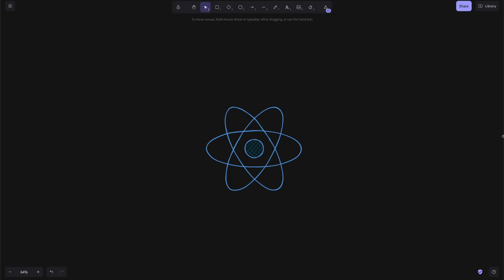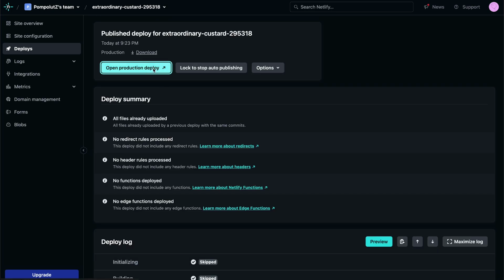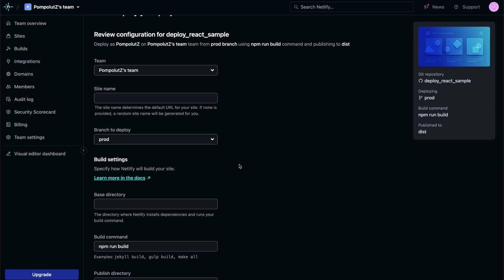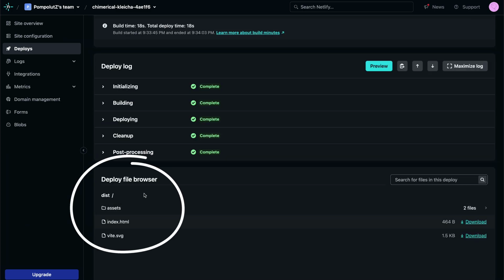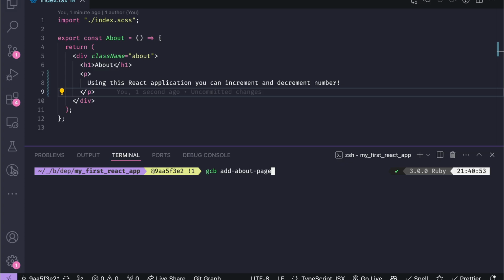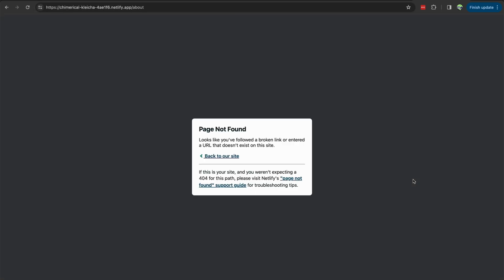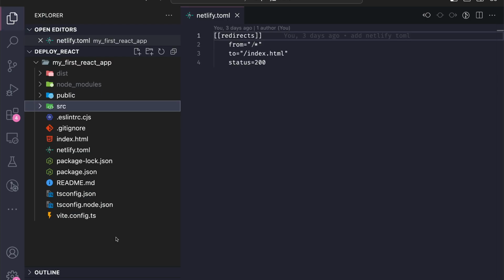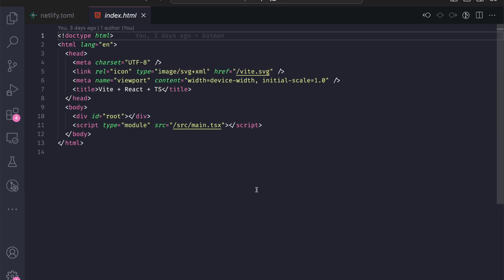How I Deploy My React Single Page Application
While there is lots of content on YouTube about NextJS, I don't need we need it for many cases where React single page application will do more than fine. But how do you deploy it to production. There are many options: Vercel, AWS, Firebase and others, but my choice was Netlify and in this video I'll show you how I do it.